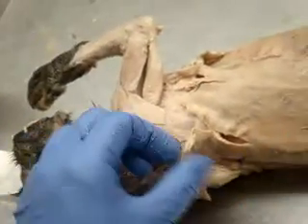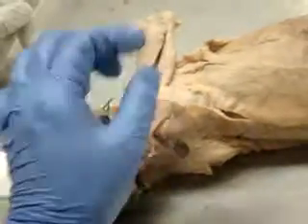Professor Narrated: Cat Dissections, Muscles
Cat Dissections - Small Cat Superficial Back Muscles